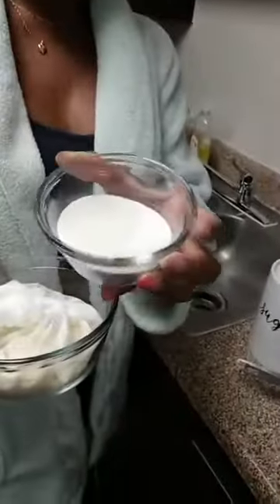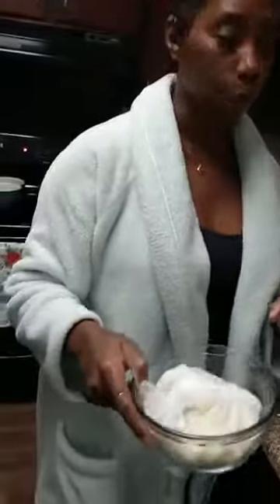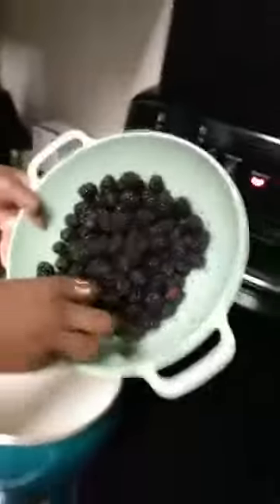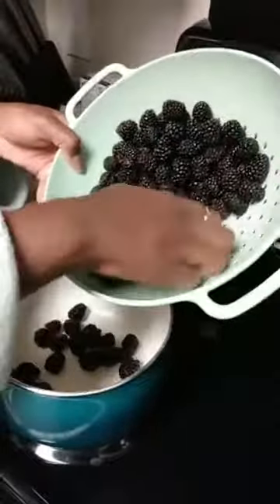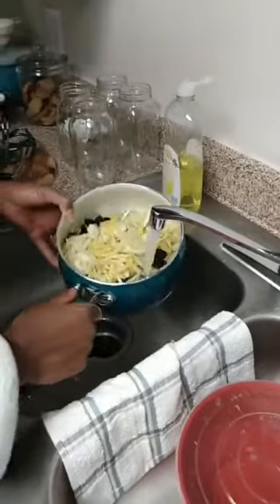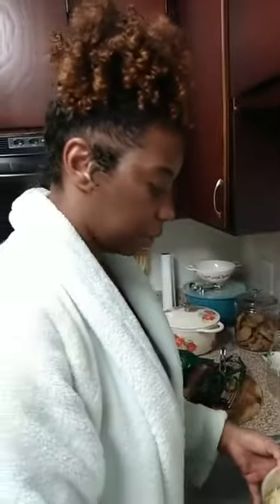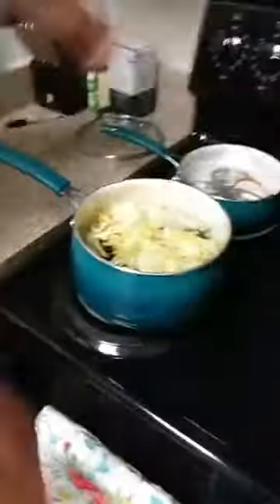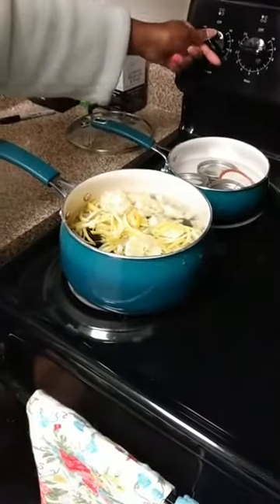Blackberry Lemon Jam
Let's Jam! We're making blackberry lemon jam!

Want to learn what canning is and how you can, can your own food? In our series we talk about the importance of canning and using various techniques like water bath or pressure canning.